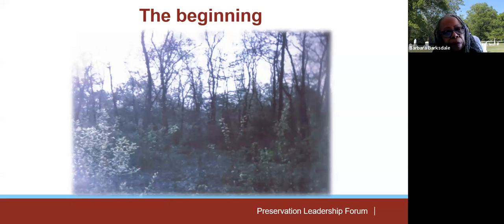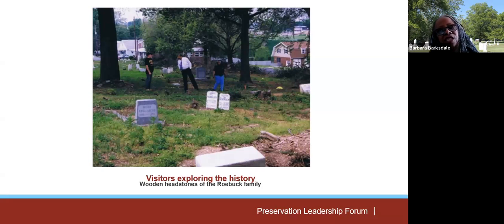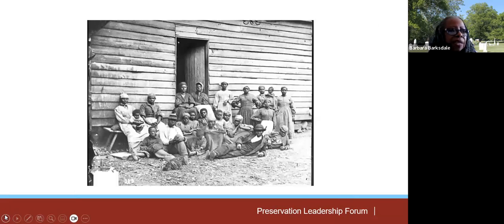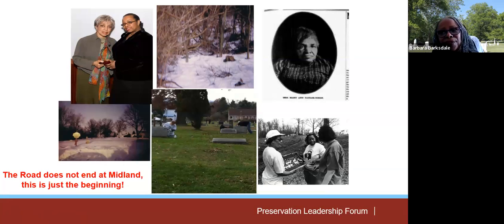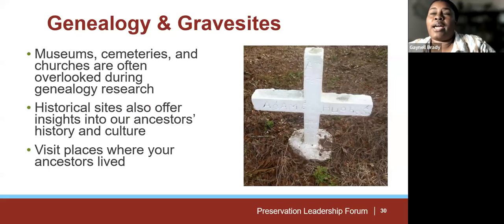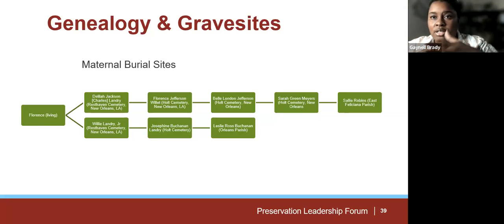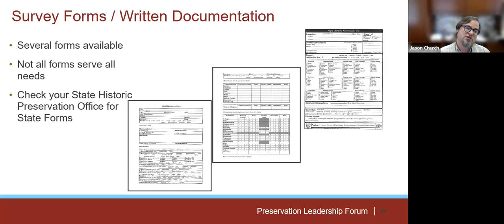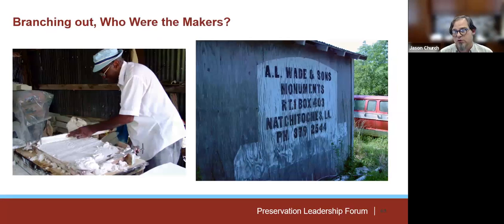Introduction to Investigating, Documenting, and Preserving Gravesites (Forum Webinar)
This is Part 2 of 3 in the Discovering Our Ancestors and Preserving Historic Gravesites Series
This webinar took place on May 10, 2023.

This webinar will introduce the first steps that are often required for beginning the process of preserving historic cemeteries. Participants will learn about the genealogical tools and resources that are available for conducting research and providing the necessary documentation for historic gravesites. This is the second of a three part series.

Discovering Our Ancestors and Preserving Historic Gravesites Series Description:
The National Trust and National Park Service National Center for Preservation Technology and Training have partnered to develop a three-part series of webinars and workshops for people interested in exploring issues related to gravesite preservation.

Benjamin Franklin once remarked, "Show me your cemeteries and I will tell you what kind of people you have." The truth of the matter is that the laws surrounding access to, and the care of cemeteries are widely variable, affecting descendants’ and stakeholders’ abilities to contribute to the preservation of the cemeteries that hold meaning to them. In this webinar, staff from the National Trust of Historic Preservation and the National Parks Service will be joined by partner organizations to provide insight into the current state of the field of cemetery preservation.

Part 1: Understanding Site Ownership and Access to Gravesites